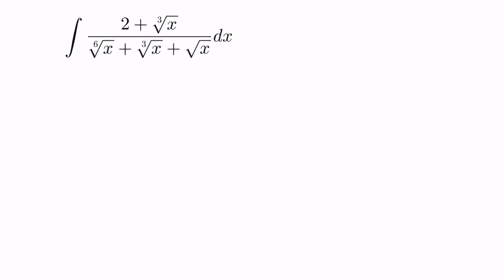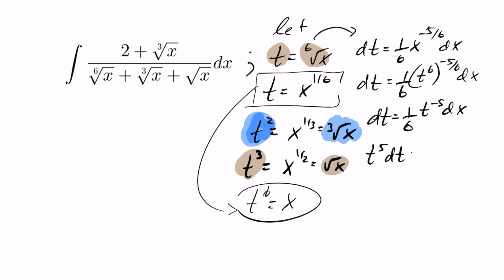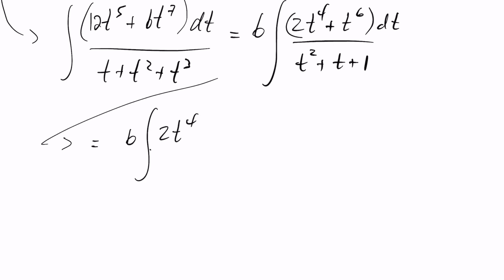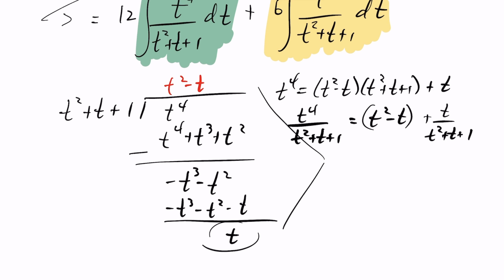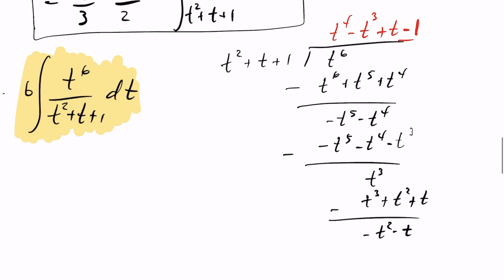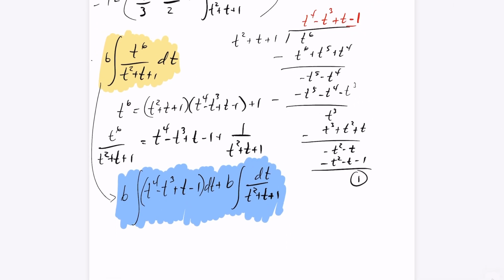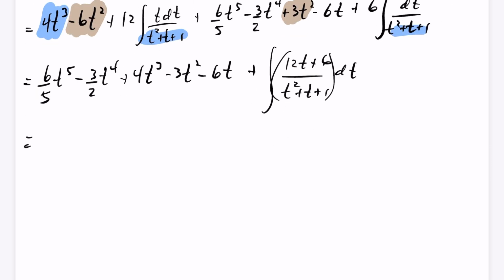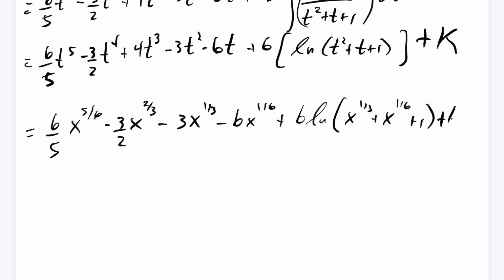Integration - Calculus - By Parts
In this example we use partial fraction decomposition and substitution to breakdown a rather lengthly integral.